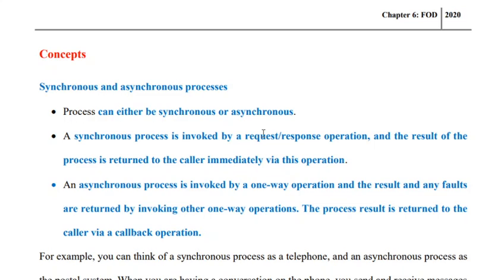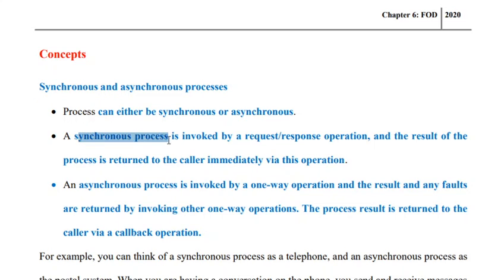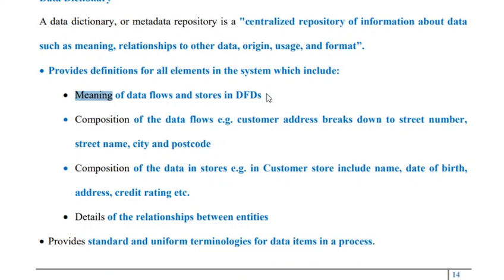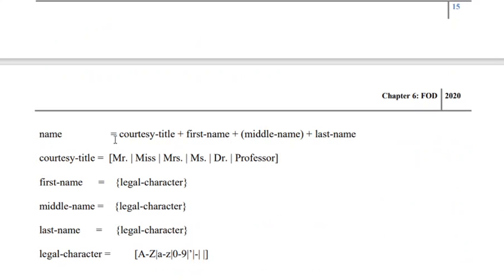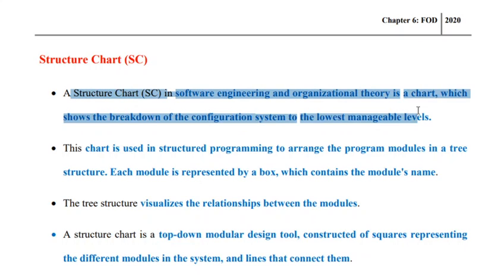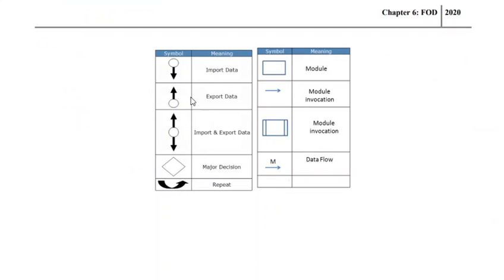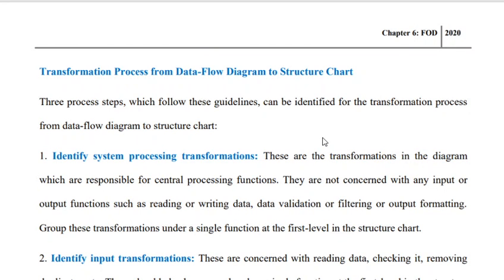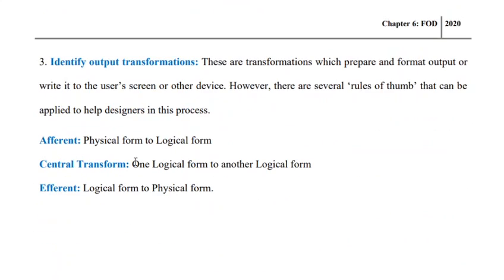Chapter 6 Lecture 2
Chapter 6 Function Oriented Design Part 2